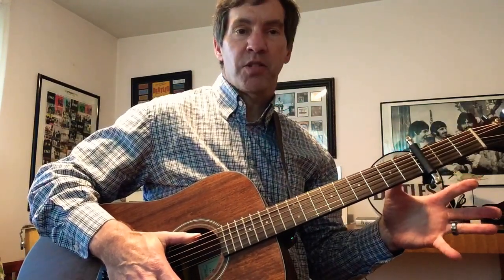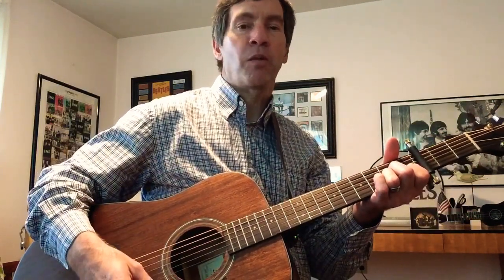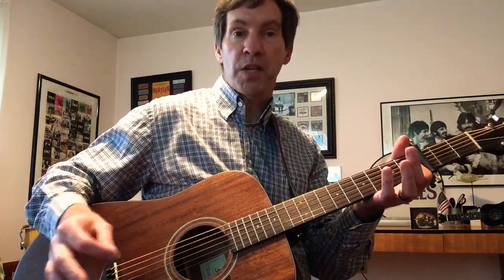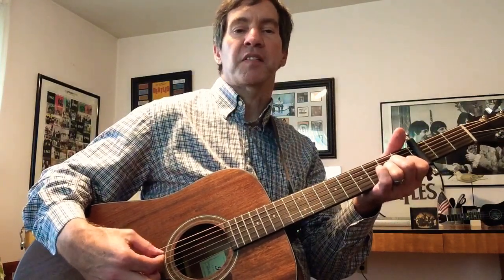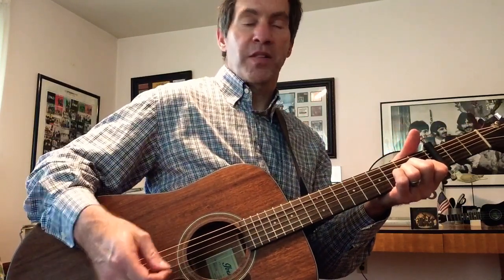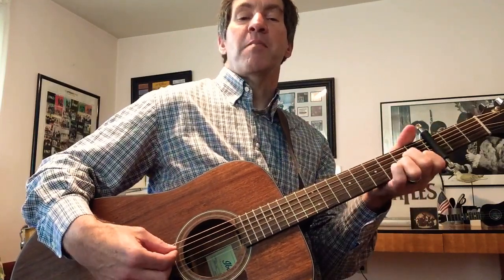Nineteen Hundred and Eighty Five | Paul McCartney | Guitar Lesson